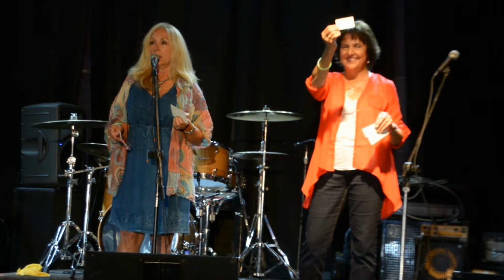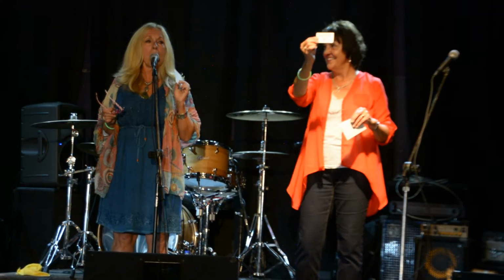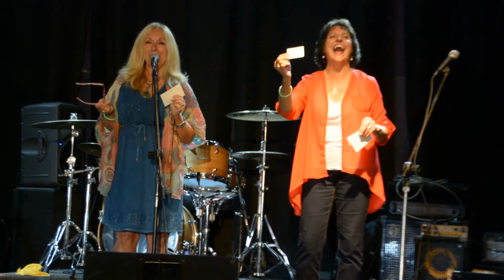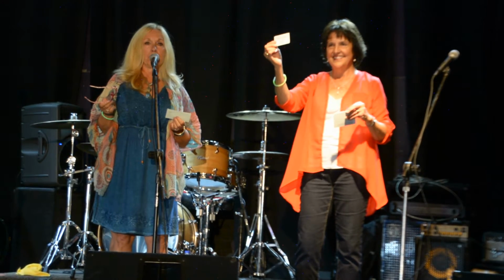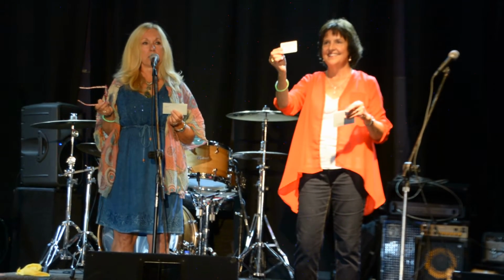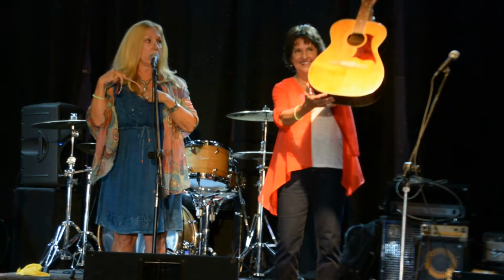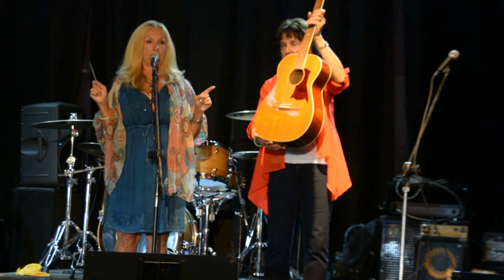Auctioneer Dee Miller With Kathy Krauter "Pushin' The Goods"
About a 10 minute  snippet of the auction at Lonnie Knight's Cancer Fight - Minnesota Music Cafe, St. Paul, Mn. 8/28/16